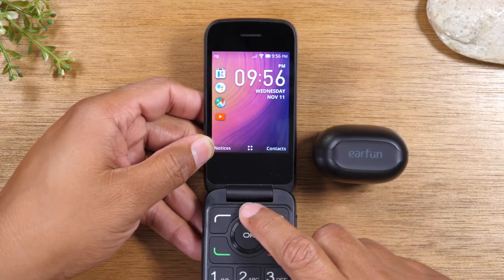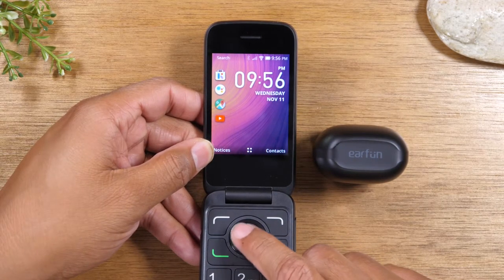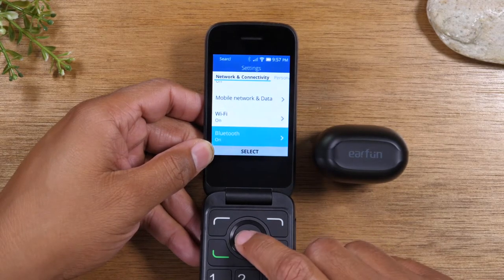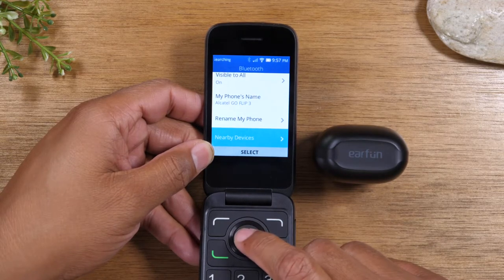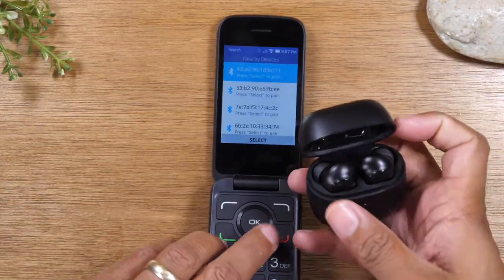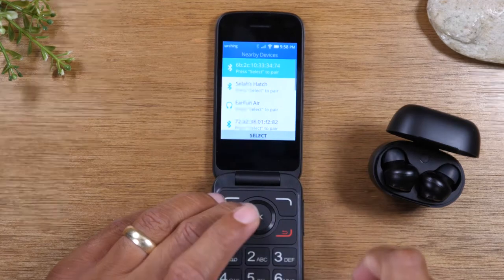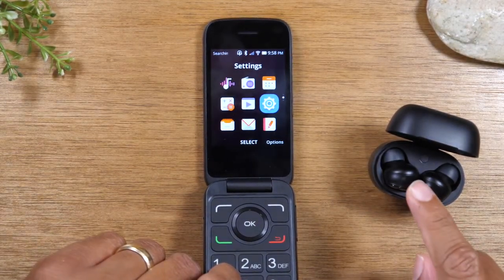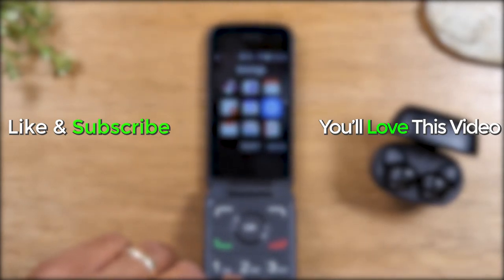Alcatel GoFlip 3 How to Connect a Bluetooth Headphone or Speaker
Step by step tutorial on how to connect a bluetooth speaker or headphones to the Alcatel Go Flip 3.